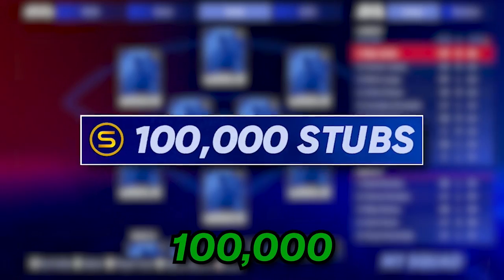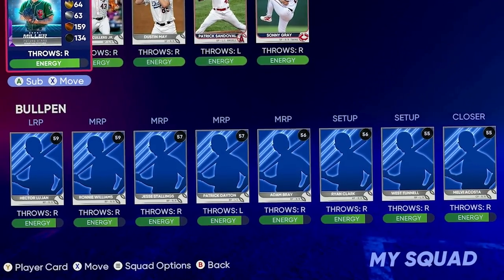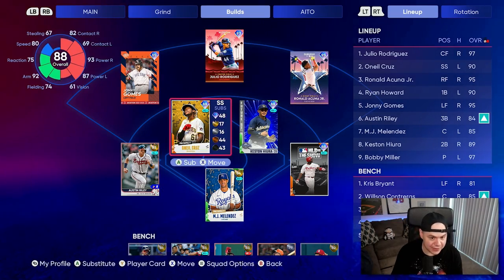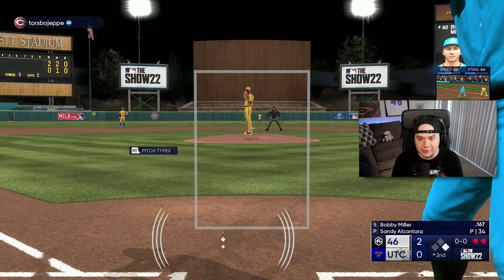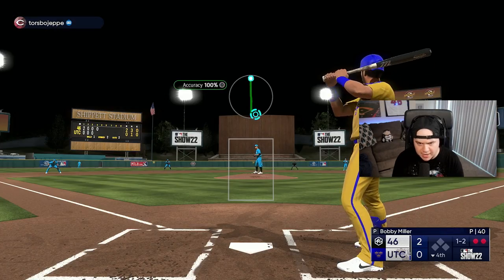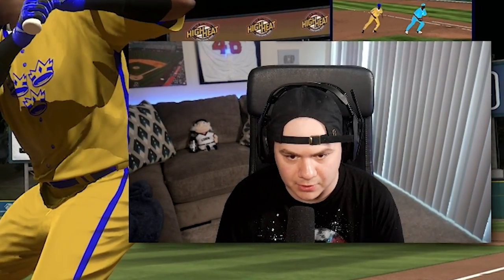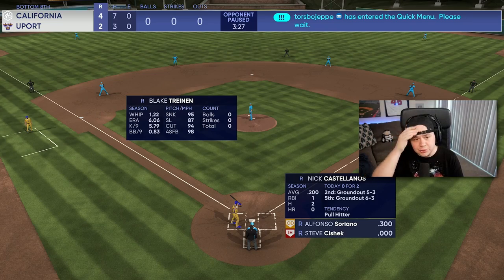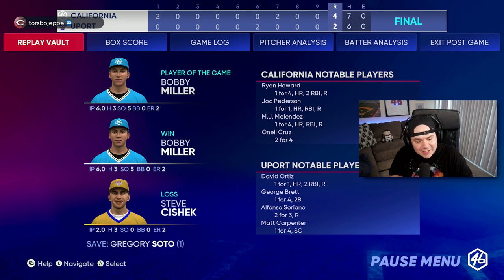I Have 100,000 Stubs to Build a Team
Can I build a team with only 100,000 stubs and win a game? Let's find out!